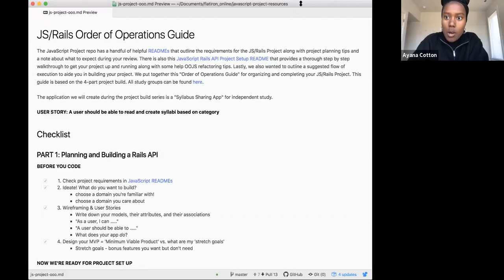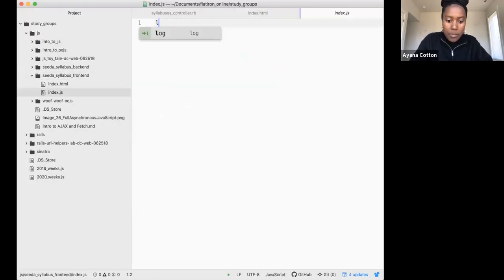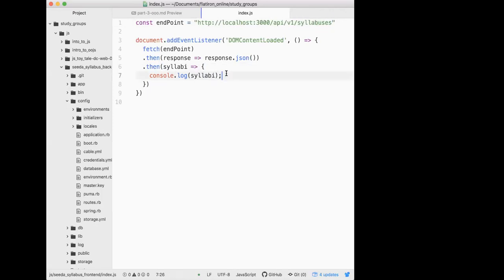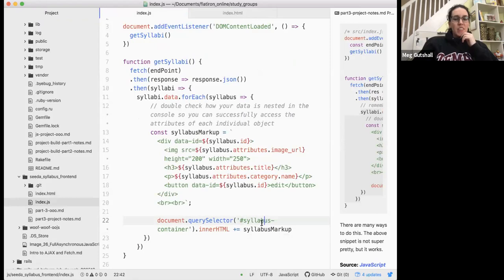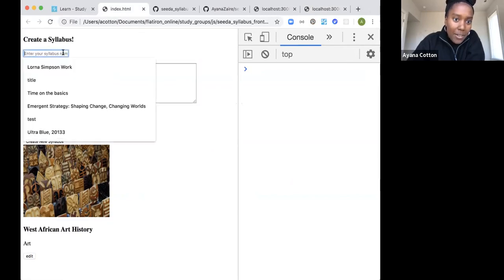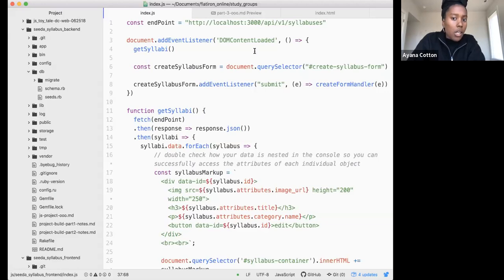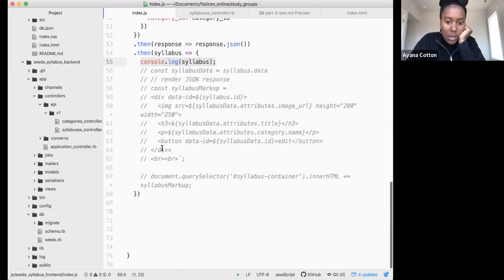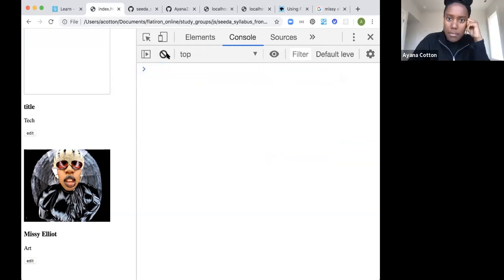JS Rails Project Build PART 3 — Events, Fetch, an